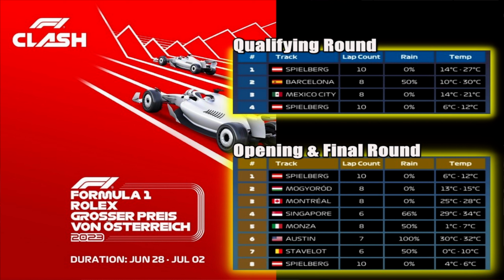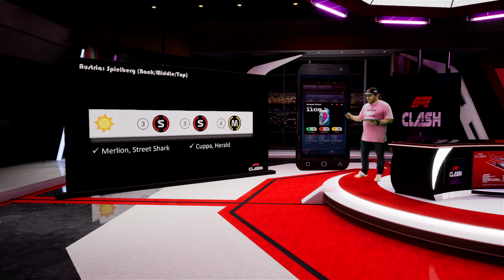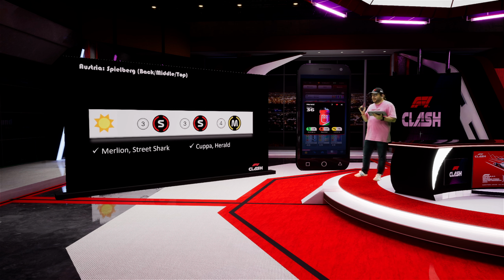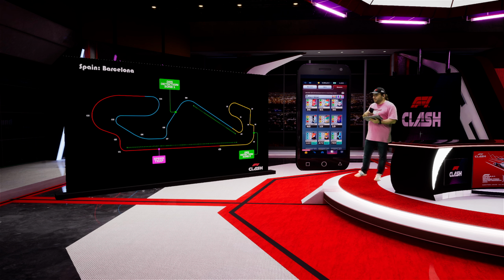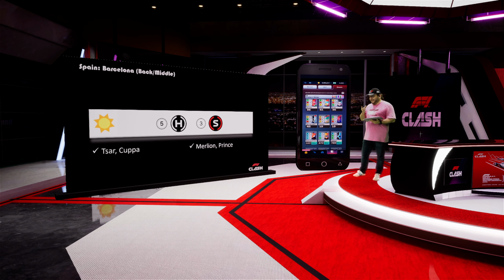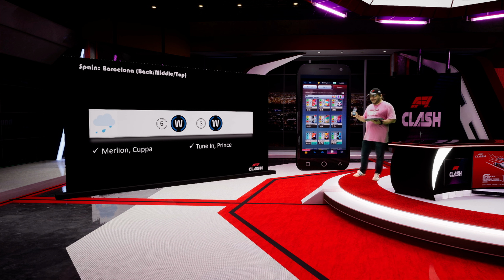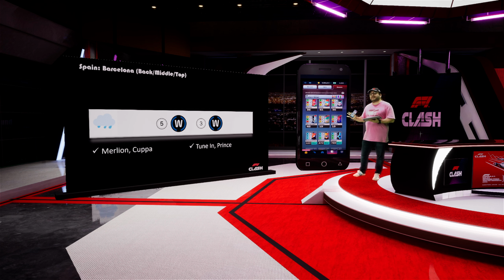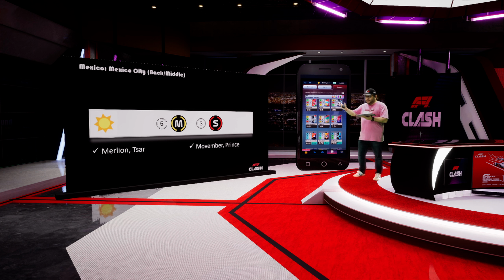F1 Clash | Austria GP | Strategies, Tactics & Boosts | Qualifying (2023-24)